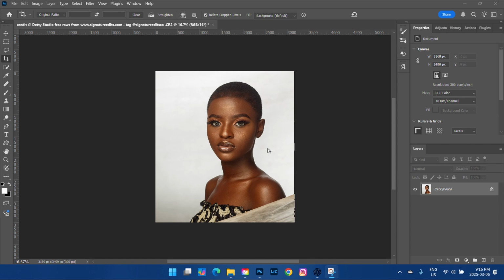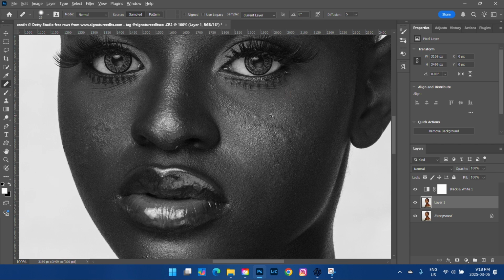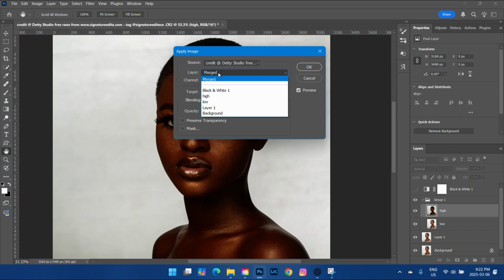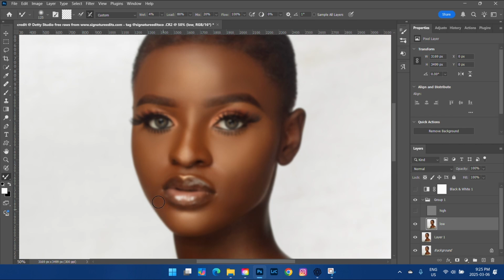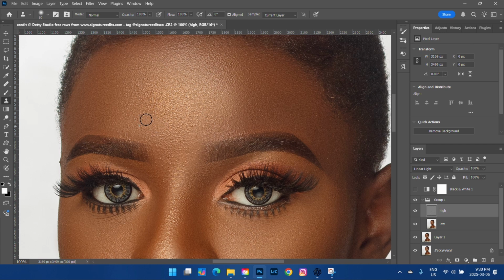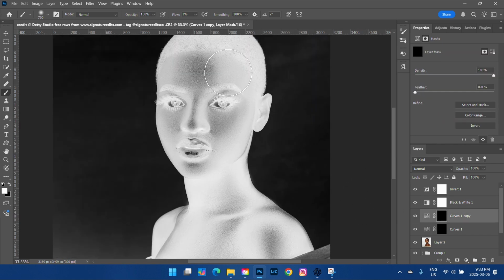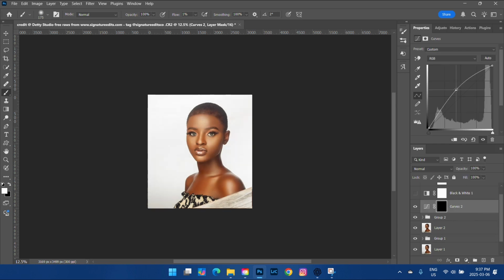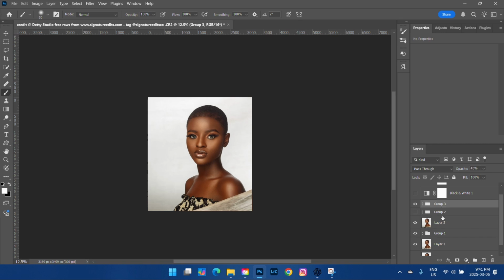High-End Skin Retouching Beginner Photoshop Tutorial | Frequency Separation | Dodge & Burn (Ep. 1)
Welcome to the first episode of my brand-new weekly photo editing tutorial series! 🎉 Every Friday, I’ll share expert tips and techniques to help you improve your editing skills.

In this video, I’ll walk you through professional skin retouching and the dodge & burn technique to create smooth, natural-looking portraits without losing texture. Whether you're a beginner or an experienced editor, these methods will take your retouching game to the next level!

🔹 What You’ll Learn:
✔️ Non-destructive skin retouching
✔️ Frequency separation technique
✔️ How to use dodge & burn for depth and dimension
✔️ Tips for maintaining realistic skin texture